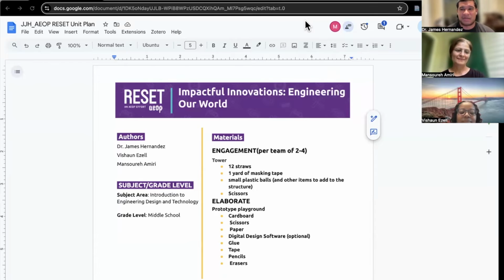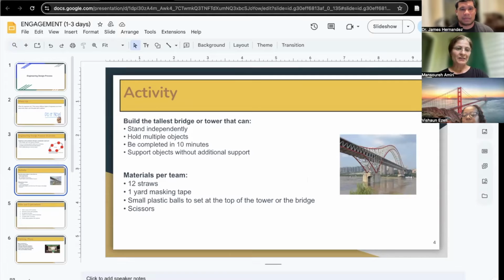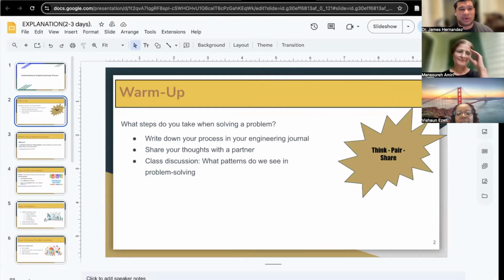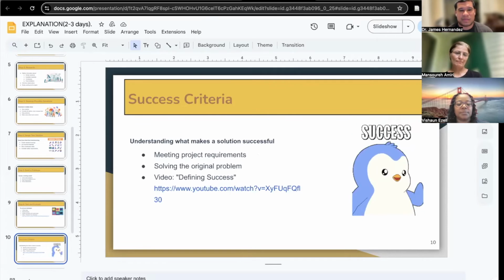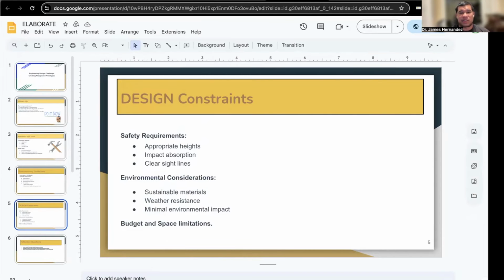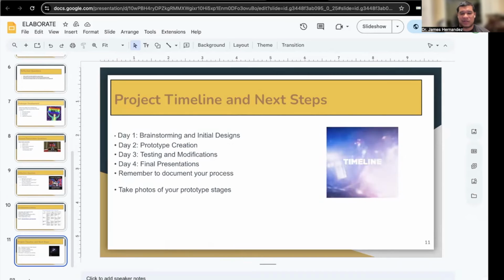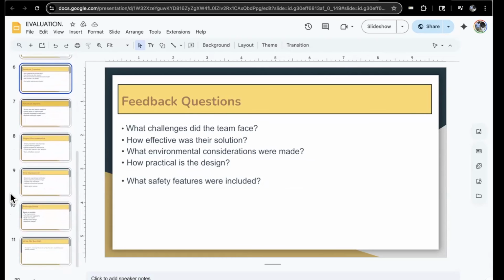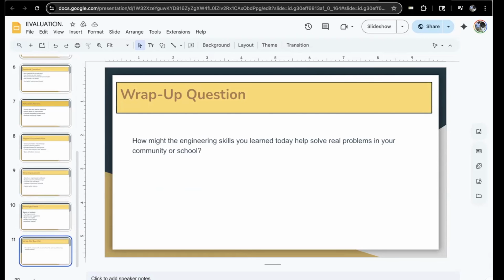Impactful Innovations: Engineering Our World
Students will engage in the full engineering design process—from identifying problems and researching existing solutions to brainstorming, prototyping, testing, and refining their own designs—while considering criteria, constraints, and environmental impacts. They will work collaboratively to analyze data, communicate their findings, and reflect on the broader implications of engineering solutions. Throughout, students will integrate research, creativity, and critical thinking to develop effective, sustainable, and well-justified design outcomes.